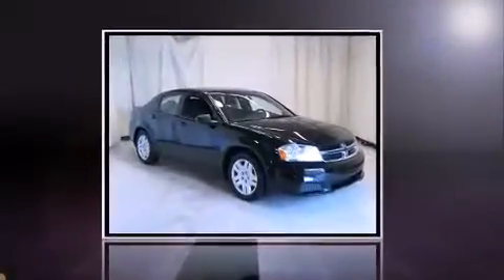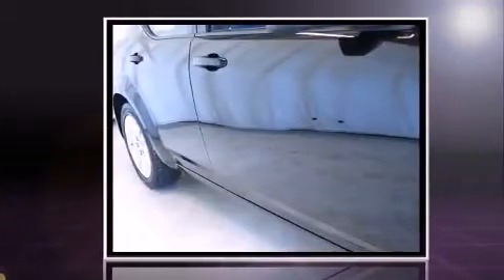2014 Dodge Avenger SE in Duluth, GA 30096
Come test drive this 2014 Dodge Avenger. It features an automatic transmission, front-wheel drive, and a 2.4 liter 4 cylinder engine. Dodge infused the interior with top shelf amenities, such as: 1-touch window functionality, adjustable headrests in all seating positions, speed sensitive wipers, an outside temperature display, tilt and telescoping steering wheel, cruise control, and more. Dodge ensures the safety and security of its passengers with equipment such as: dual front impact airbags, front SIDE impact airbags, traction control, brake assist, anti-whiplash front head restraints, a panic alarm, and 4 wheel disc brakes with ABS. Various mechanical systems are monitored by electronic stability control, keeping you on your intended path. We pride ourselves in consistently exceeding our customer's expectations. Stop by our dealership or give us a call for more information.